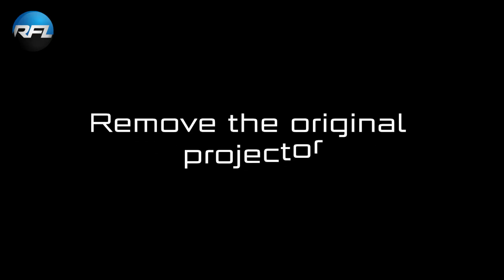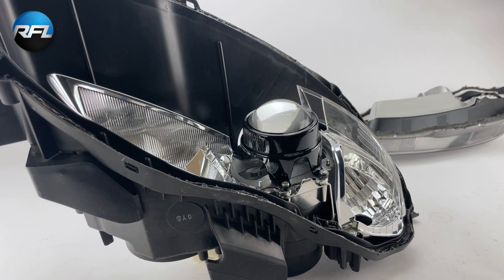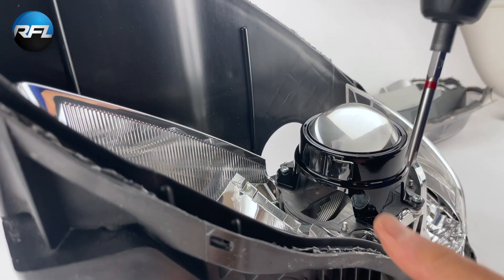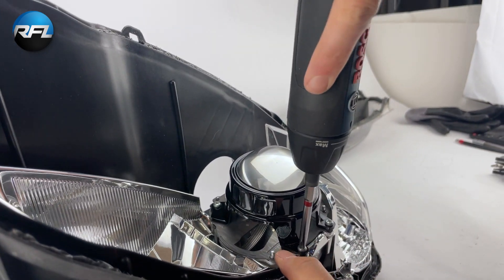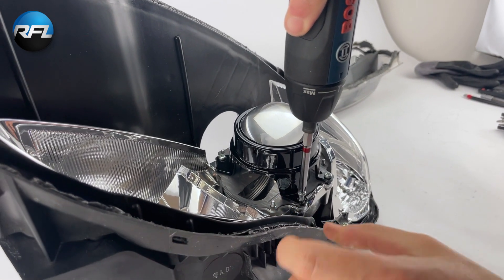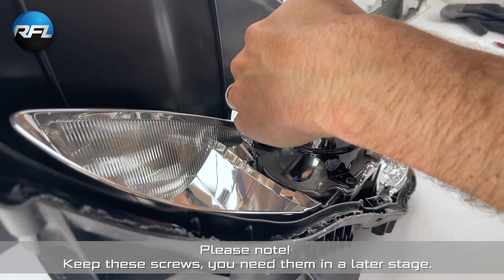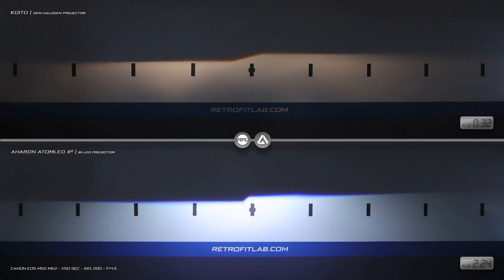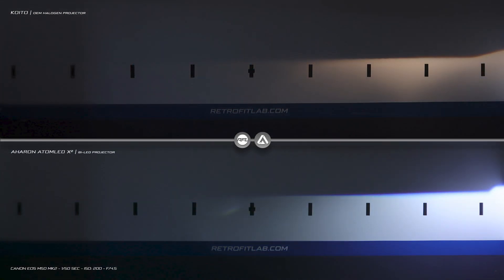Mazda MX-5 Miata NC third gen. halogen to bi-LED projector headlight repair and upgrade DIY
Upgrade Your Mazda MX-5 Miata NC Projector Headlights for Enhanced Performance!

Comparison in light output between an OEM Koito halogen projector and the new projector @13:48

Although the OEM MX-5 Miata NC halogen projector headlights are not the worst headlights we have seen, they are also not really impressive. So we can understand when you are looking for an upgrade for your MX-5 with halogen projector headlights. With this kit, you can upgrade the projectors from halogen to bi-xenon and improve the light output. You will have an improved low-beam, guaranteed. And with the supplied wiring, you will have high beam from the projector and the original high beam bulb.

Advantages of the bi-led kit in comparison with bi-xenon
- No start-up time
- Fewer parts
- Easier installation
- Modern technology

Advantages of the bi-xenon kit in comparison with the bi-led kit
- Higher light output
- Different bulb color options, some prefer the 4300k color for example
- When something fails, separate parts can be replaced, with bi-LED projectors the LED chips are parts of the projector and the whole projector needs to be replaced

Retrofitlab.com
Tolweg 2W
3851SK Ermelo
The Netherlands